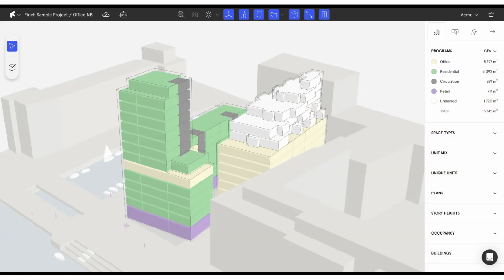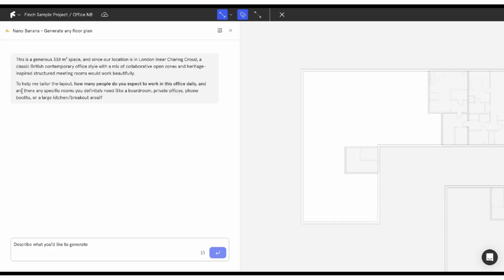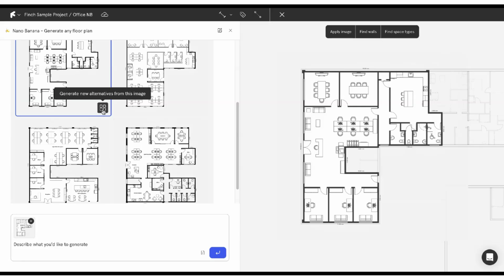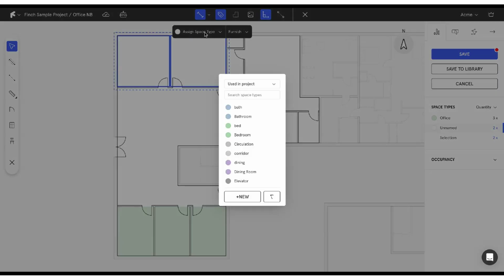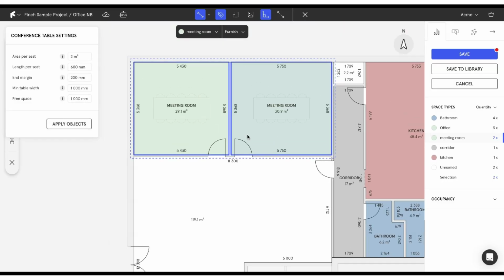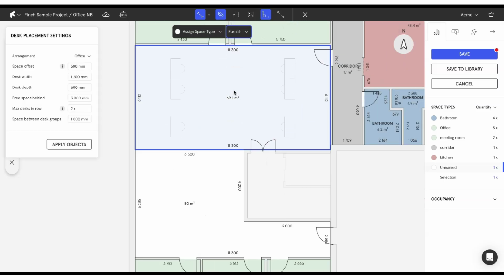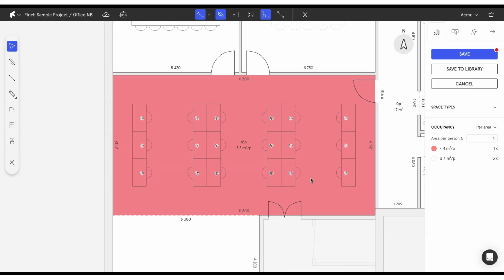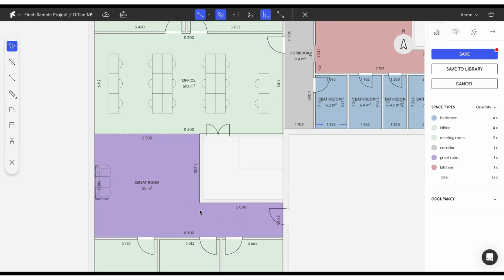Generate office with Nano Banana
In this tutorial we go over how to generate plans using our integrated Nano Banana tool by showing it in an office typology.